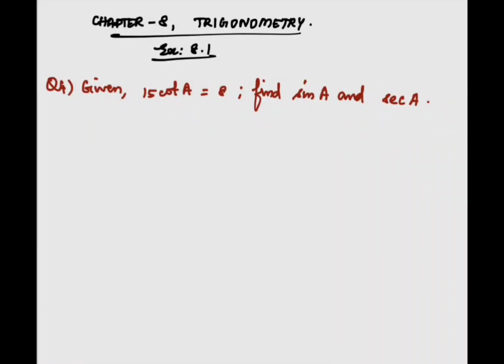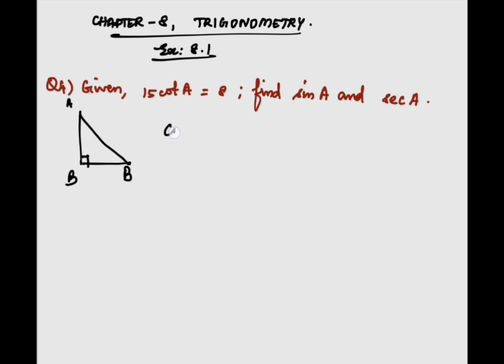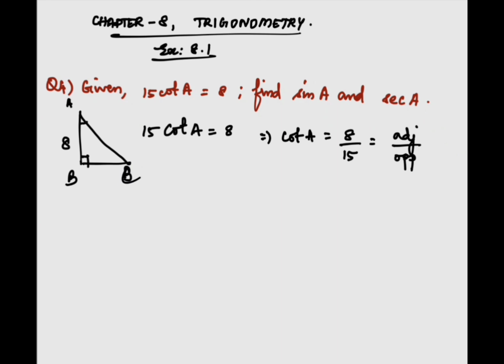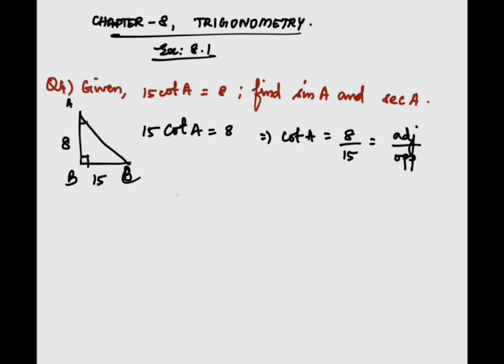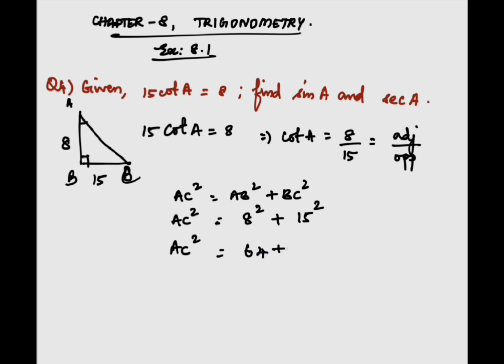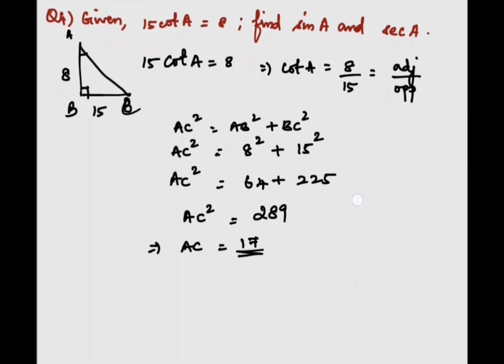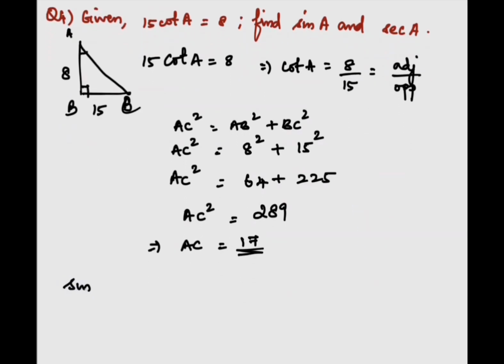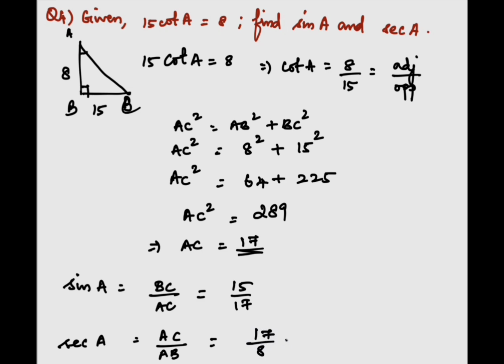Exercise 8.1 Question 4 | Class 10 Maths Chapter 8 | Trigonometry Solutions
In this video, we solve Question 4 of Exercise 8.1 from Chapter 8 (Trigonometry) of the Class 10 Maths syllabus. We offer a clear, step-by-step solution to help students understand how to solve trigonometric problems effectively. This video is essential for Class 10 students following the CBSE and NCERT curriculum to excel in their exams.

🔔 Don’t miss our complete series on Exercise 8.1 for detailed solutions to all questions!

📚 Topics Covered:

Applying Trigonometric Ratios

Detailed Solution to Exercise 8.1, Question 4

Understanding Trigonometry in Class 10

Solving Trigonometric Problems for Exams

👉 This video is perfect for Class 10 students looking for a thorough explanation of Chapter 8 trigonometric exercises and preparing for their board exams.

Key Tags